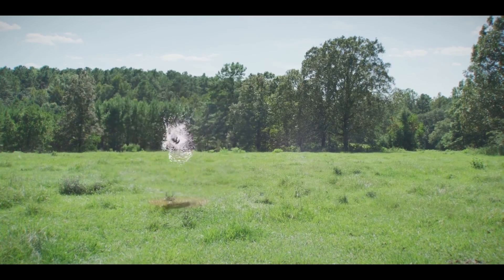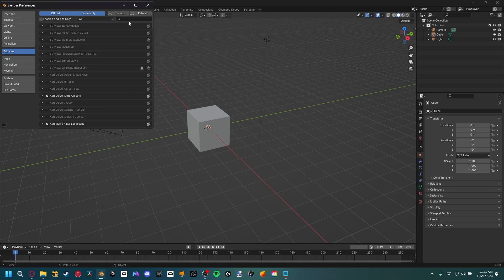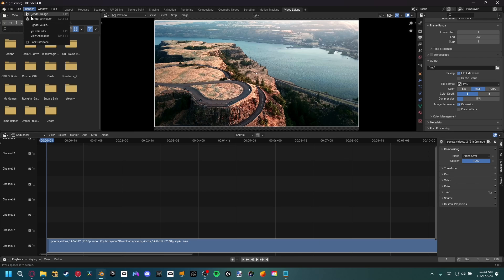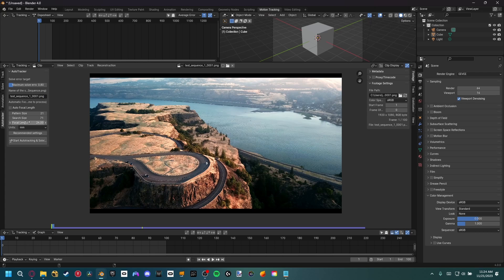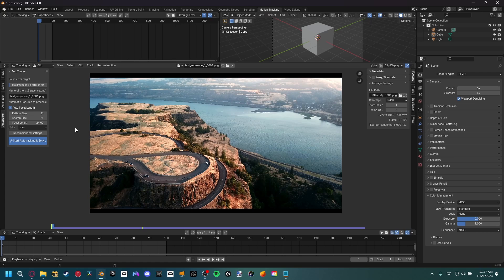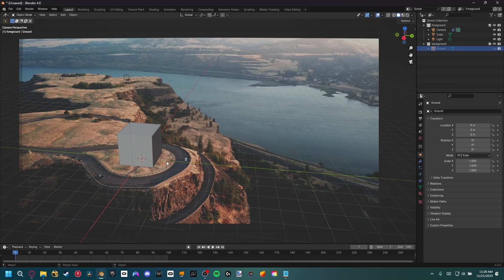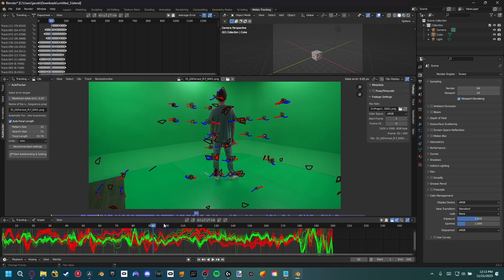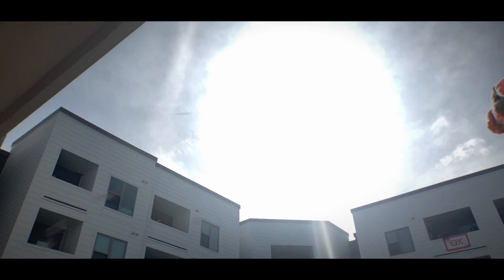Finally a Way to Automatically Camera Track in Blender - Is it Good?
Today we're going to be looking at a Blender Addon that claims to Automatically Track Cameras all inside of Blender. We will put it to the test and learn how to use it so you can make the decision on whether or not it's work it for your Visual Effects workflow. Thanks so much to Axel Olsson for providing me free access to the addon which you can download do below!

0:00 - Intro
0:35 - Addon Tutorial
4:31 - Final Thoughts